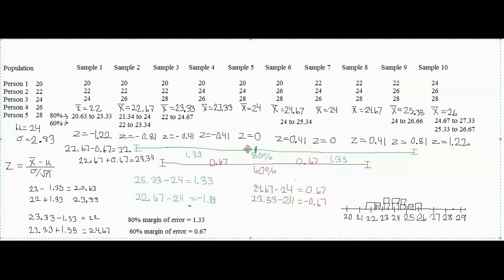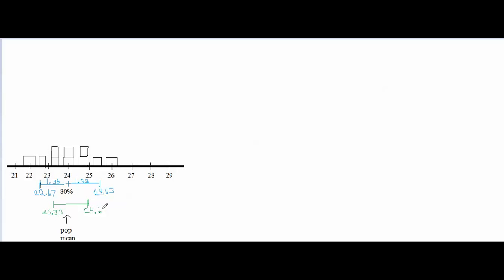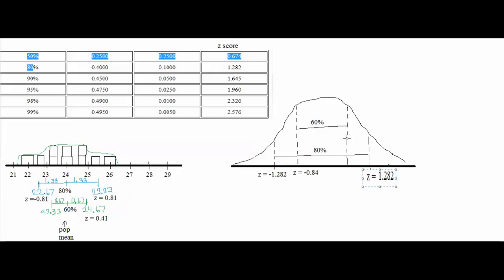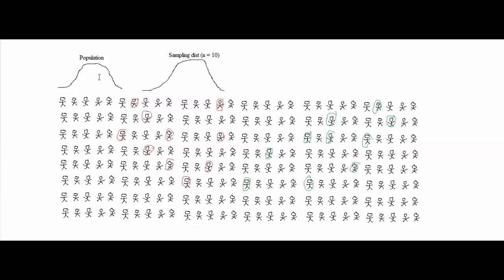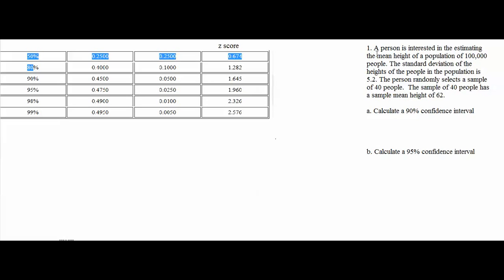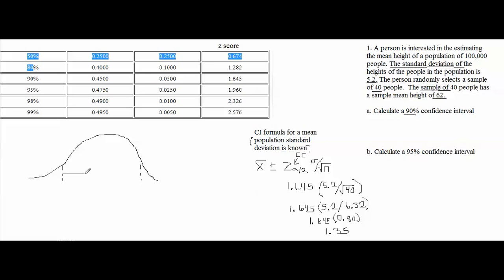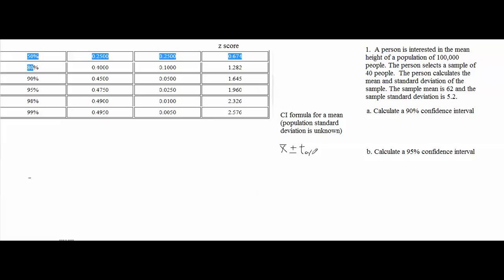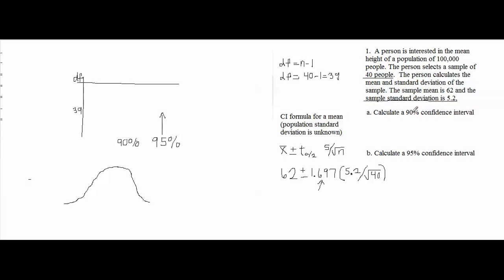My Edited Video